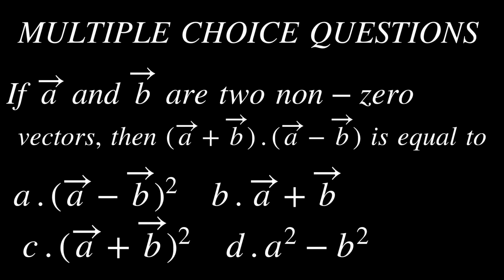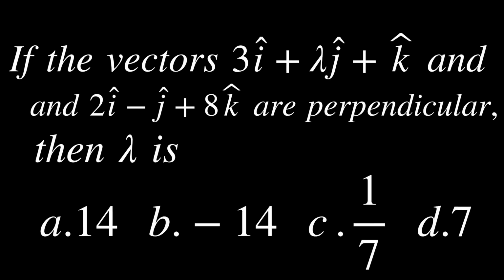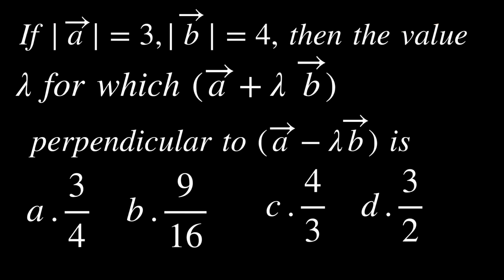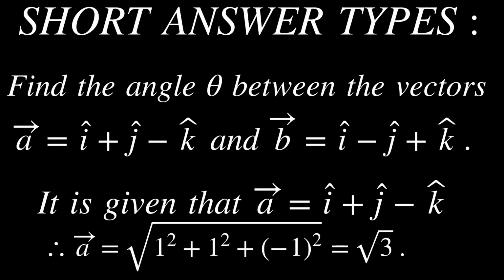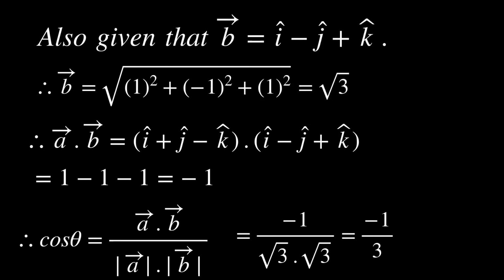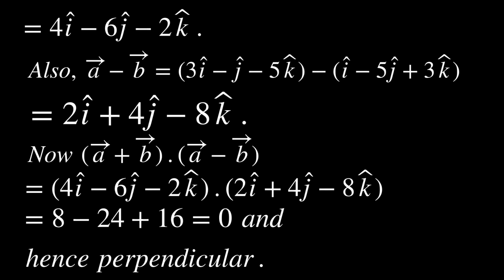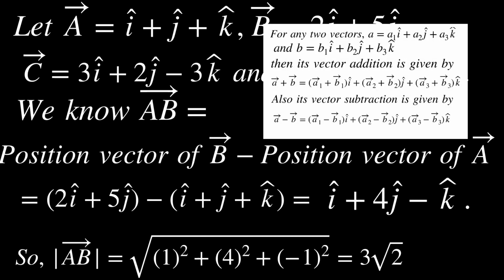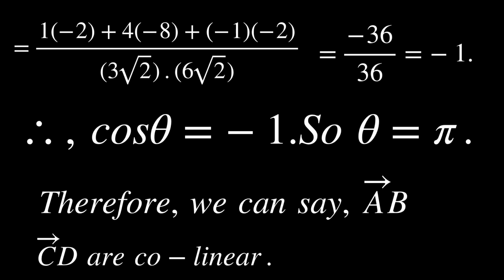Vectors | CBSE ICSE Class 12 | Chapter 10 | Maths | 12th Board Exam | Solved Problems for 12th Board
Vectors | CBSE ICSE Class 12 Chapter 10 | Maths | 12th Board Exam | Solved Problems for 12th Board exams | with step-by-step explanations. It assists you with how to solve CBSE ICSE maths problems step-by-step. Also included notes wherever required in each tutorial which helps you understand the concepts pertaining to each problem.

This video helps you to practice important questions and there by increase your chance of getting high marks in your 12th board exams. So learn “Vectors” and earn Victory for your board exam.

Also talks about the concepts wherever required with notes and thereby useful for you to crack your board exams with ease.

Missed the previous chapters?

Are you looking for important questions for maths paper for your school board exams? Are you looking for a place to find such questions with detailed explanations.

In this channel, we provide you such questions with different categories like MCQs, Fill in the blanks(FIBs), True or False, Very short answer types, Short answer types and Long answer types. Along with this, we tried to explain the concepts and hence you can make best use of your time.

You can also find important and previous year questions here and can practice well to score high marks in board exams.

Best wishes for you all.